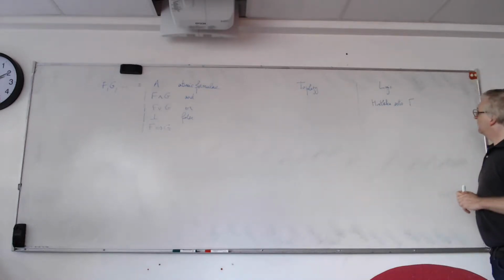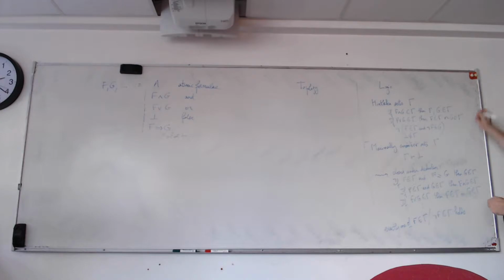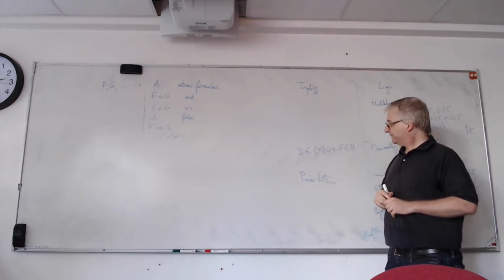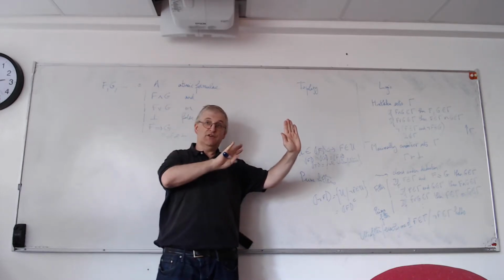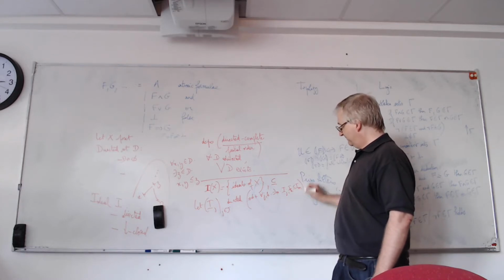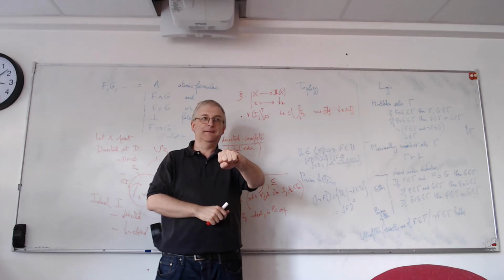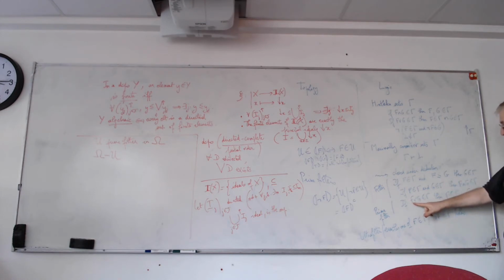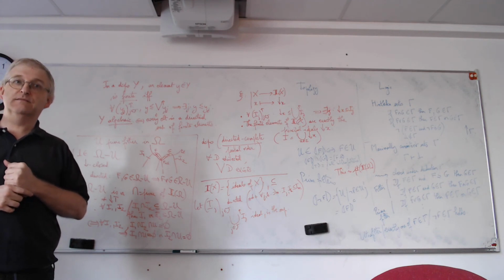[Topology Lecture] Session 8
8th session of the lectures on point-set topology by Jean Goubault-Larrecq (professor at ENS Paris-Saclay).

The lecture was presented for a live audience comprising members of LSV (Laboratoire Spécification et Vérification) and VALS (Verified Algorithms, Languages and Systems) group of LRI (Laboratoire de Recherche en Informatique). Quality of the recording may thus be impaired, as it was not of principal concern.

Enjoy while it's steaming hot!

DO NOT contact Jean or the associated laboratories directly.
Thanks!